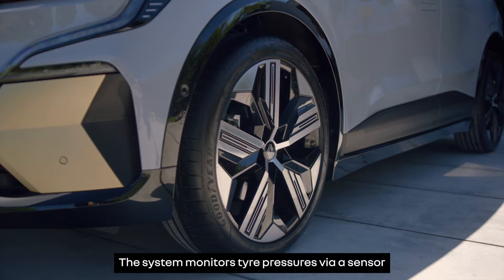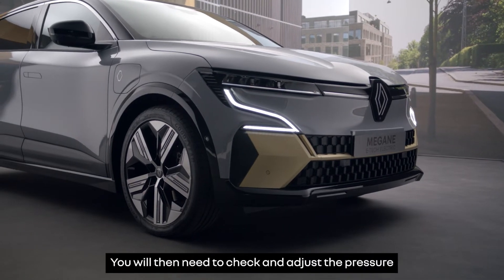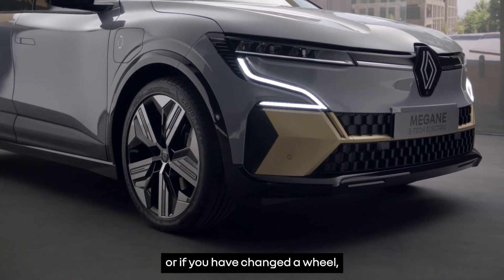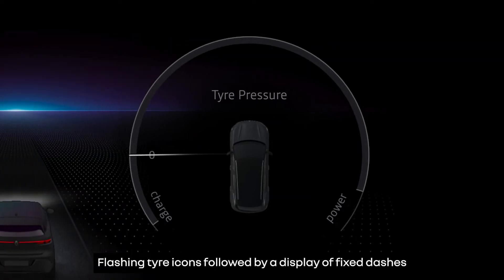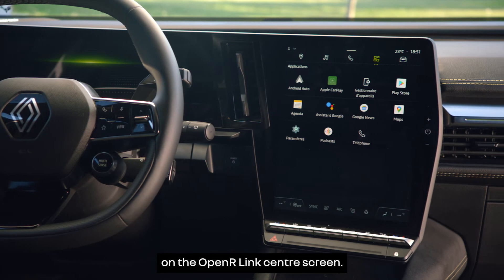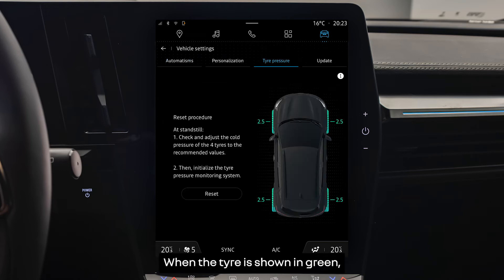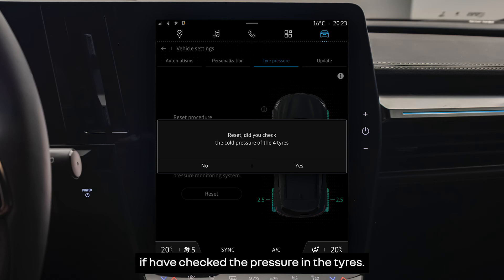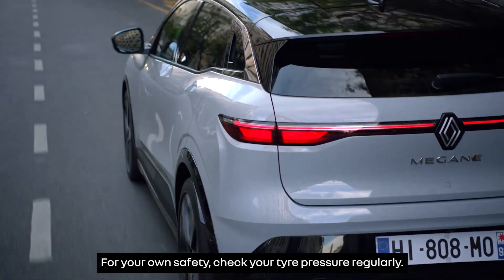tyre pressure monitoring system